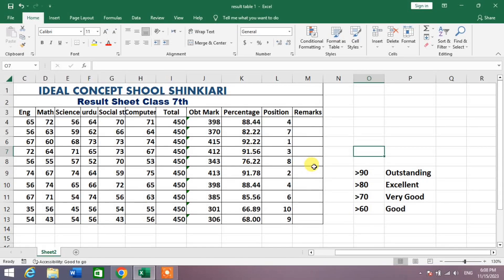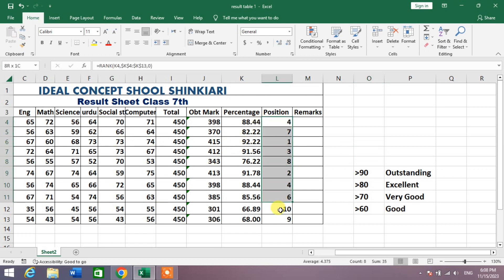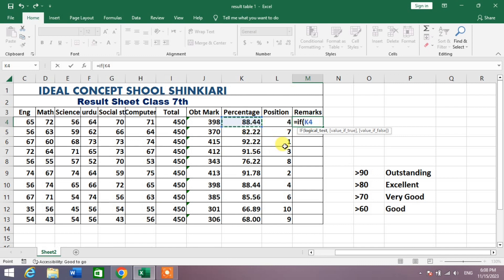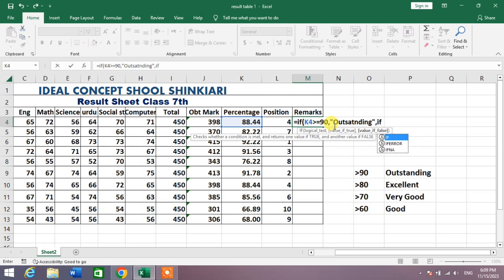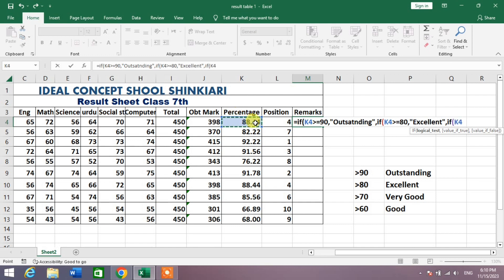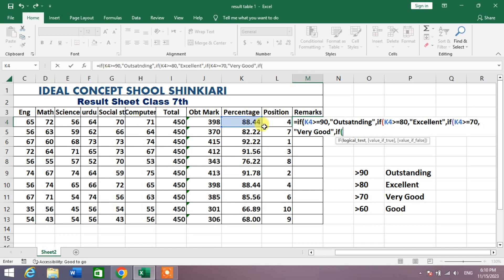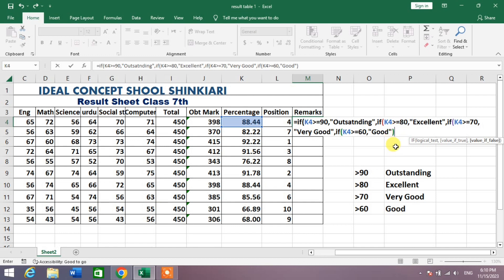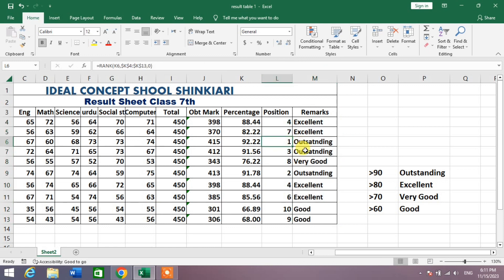How to Automate Remarks in MS Excel | How to Add Remarks in Result sheet in Excel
This video tutorial will show you the formula to add or to give remarks in result sheet in Microsoft Excel. After watching this video tutorial you will be able to automate remarks in result sheet in Microsoft Excel.
this video tutorial may work in Microsoft Excel 2007, 2010, 2013, 2016, 2019 and 365.